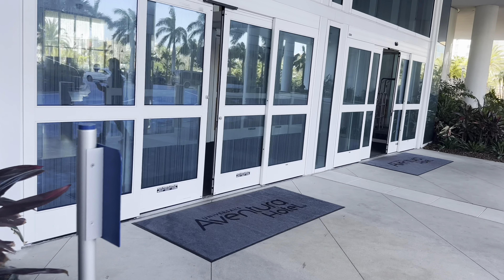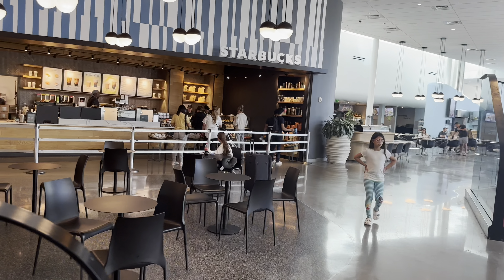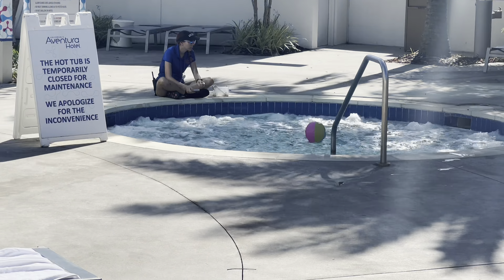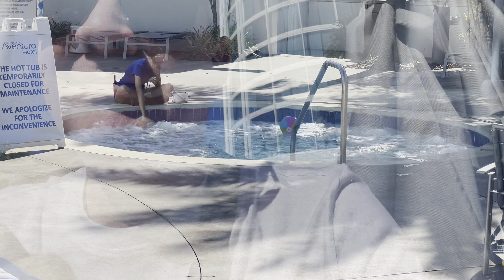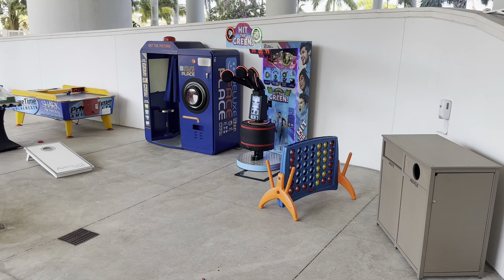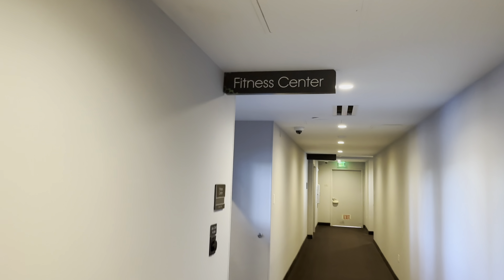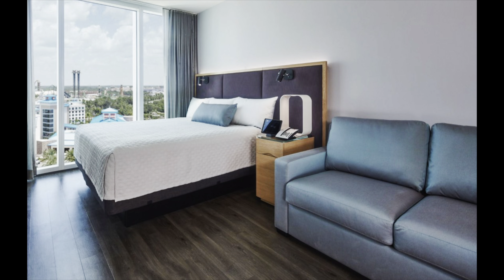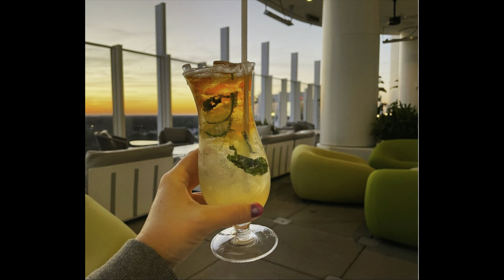Universal’s Aventura Hotel Resort Review - I left VERY disappointed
Helllooooo everybody!

I visited Universal’s Aventura Hotel on property at Universal Orlando Resort Florida.

I give a full and honest resort review where unfortunately I left VERY disappointed.

The video shares all information and tips to help you decide if it is the right hotel for you.

Thanks

Pete